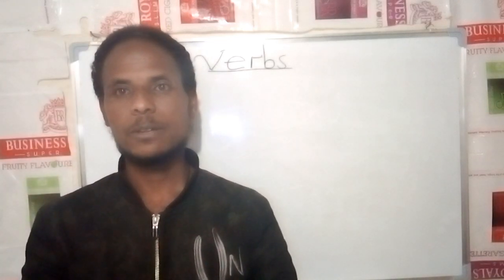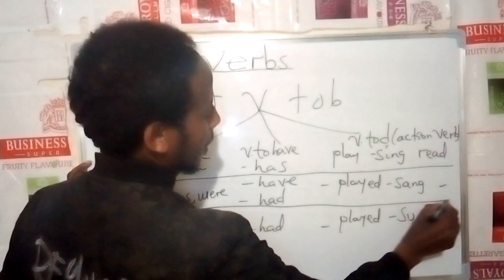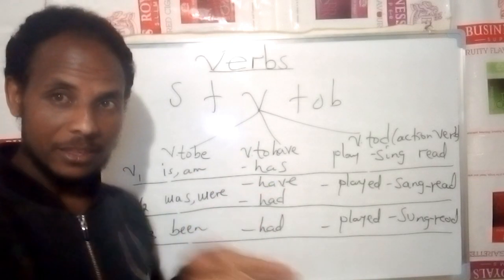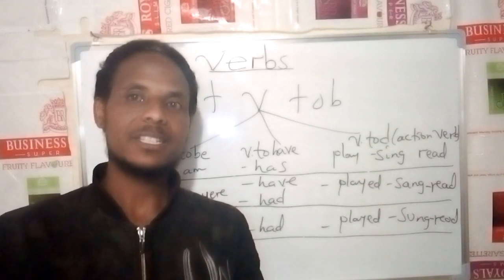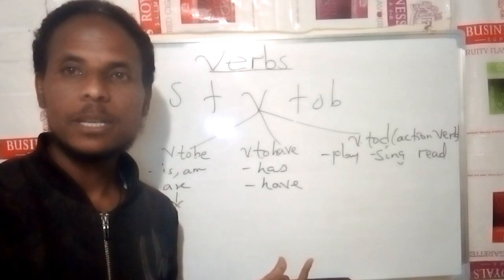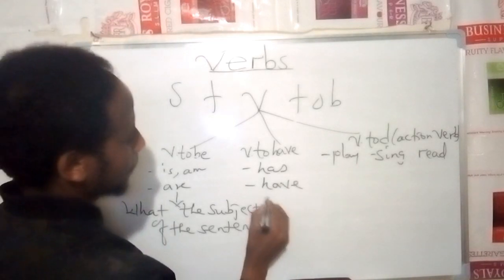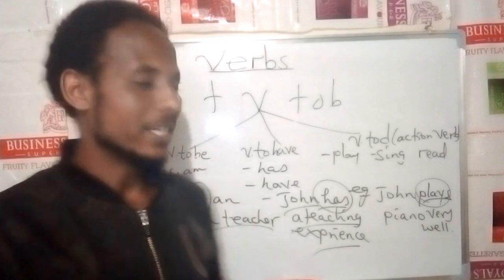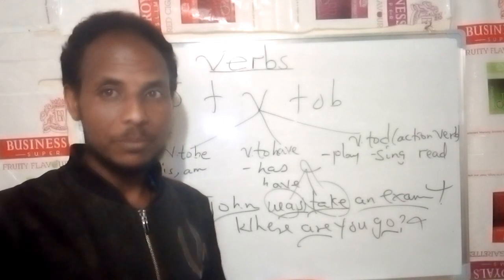Verbs ግሶች በአረፍተ ነገር ዉስጥ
This video helps you identify, explain and use verbs correctly.